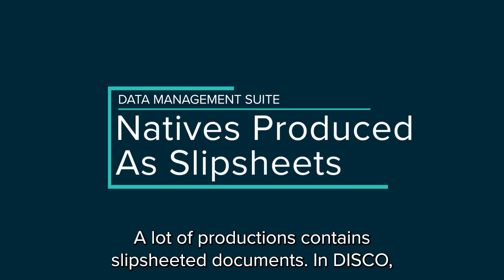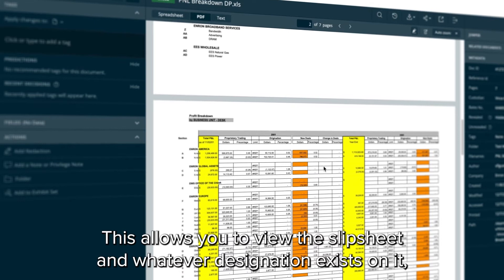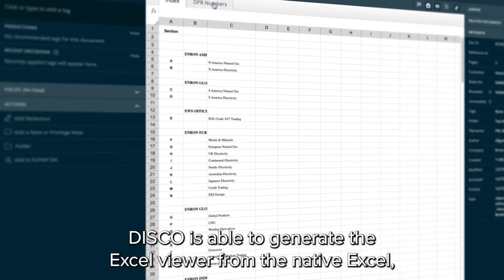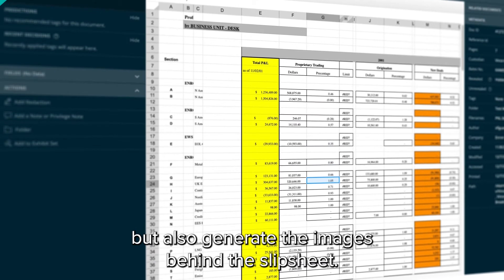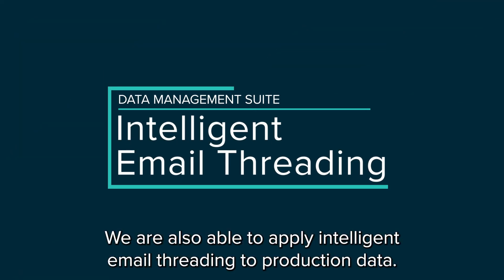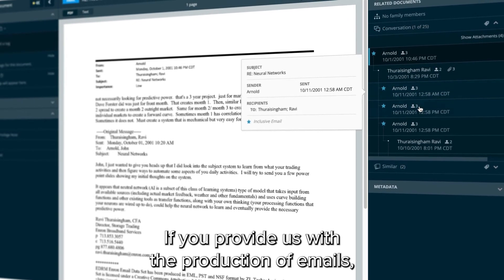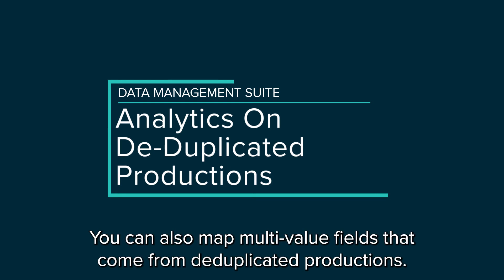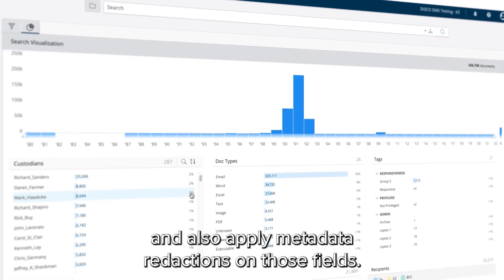Data Management Suite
Hear from DISCO's Director of Data Operations, Youssef Bittaf, on what differentiates the way DISCO ingests opposing party productions with the Data Management Suite.